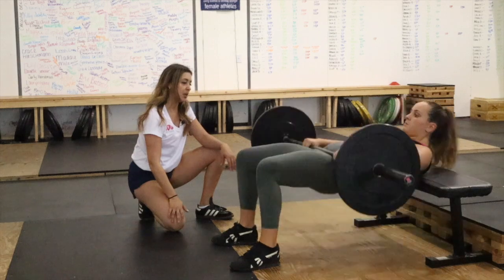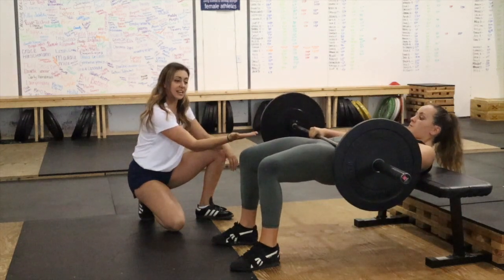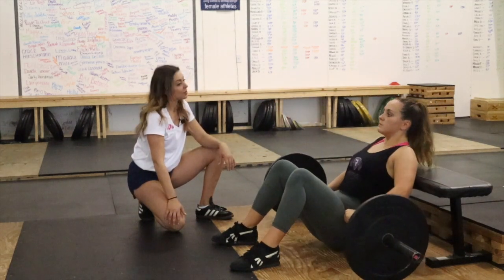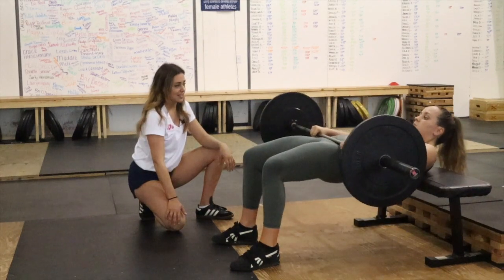BARBELL HIP THRUST